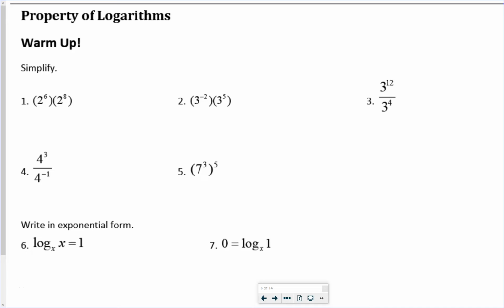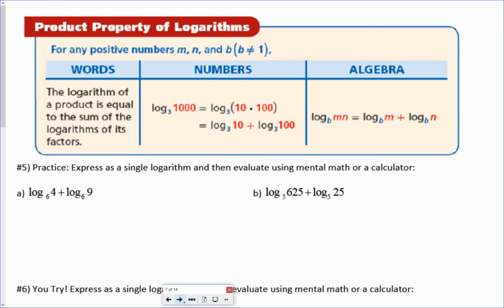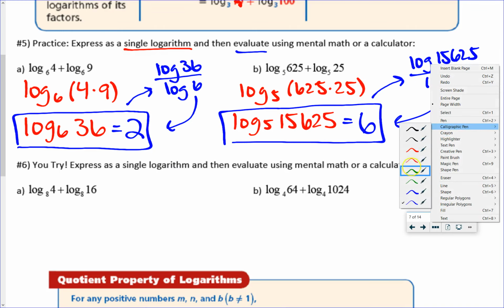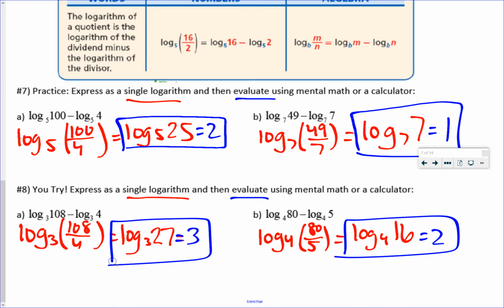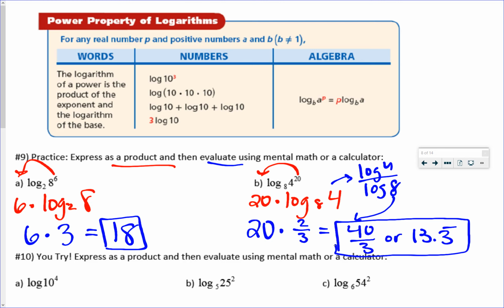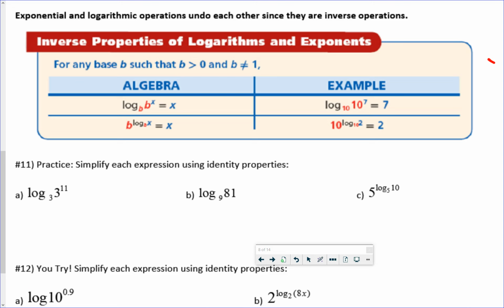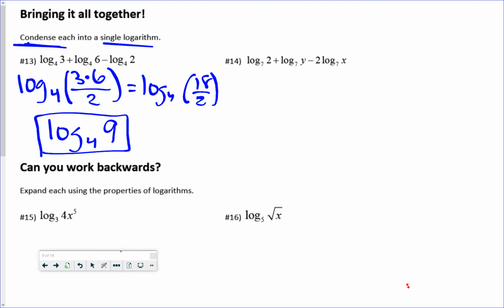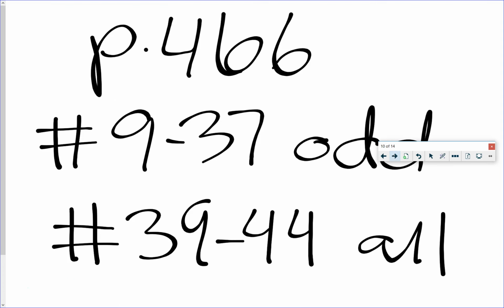Alg 2_ Logarithm Properties